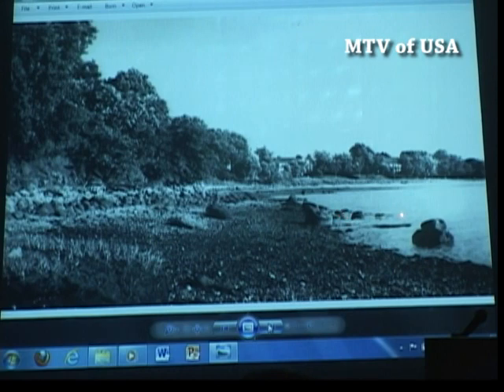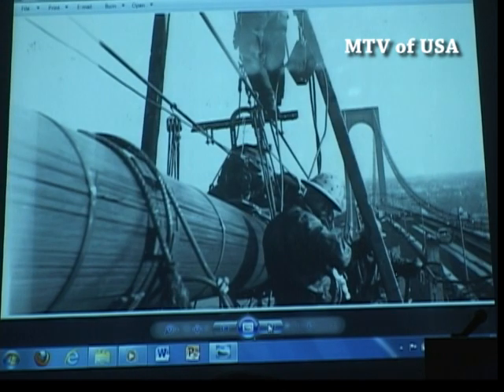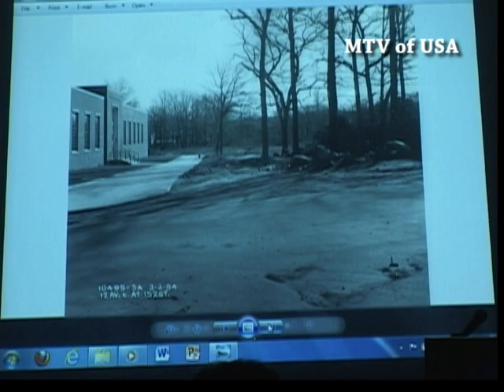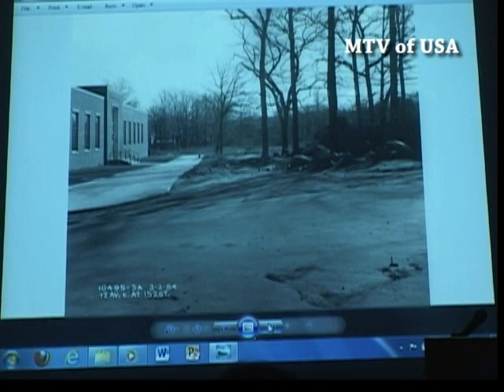The history of Whitestone NY part 4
Historical Journey of Whitestone NY  from the beginning to present by Jason Antos. A prominent community of Queens